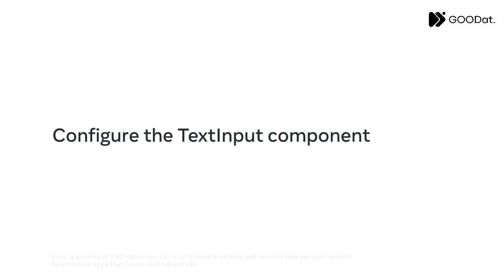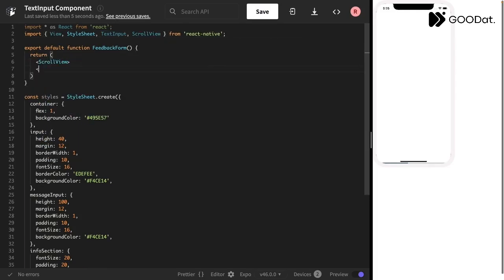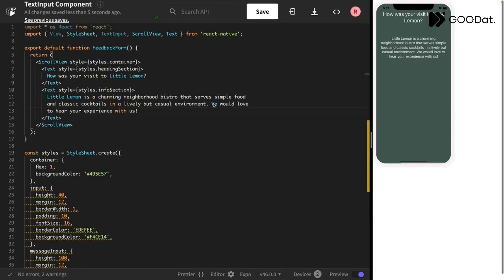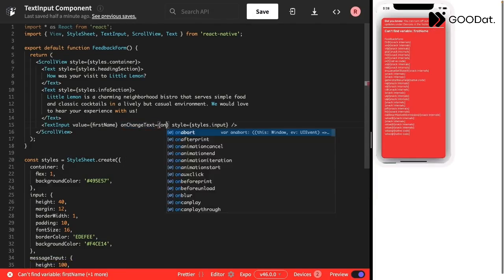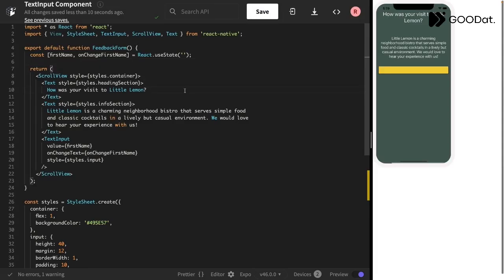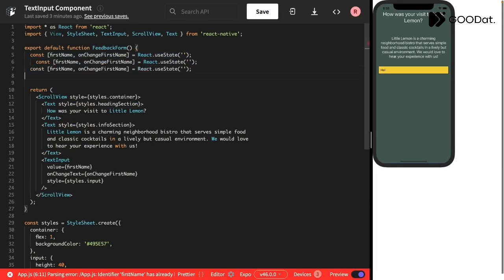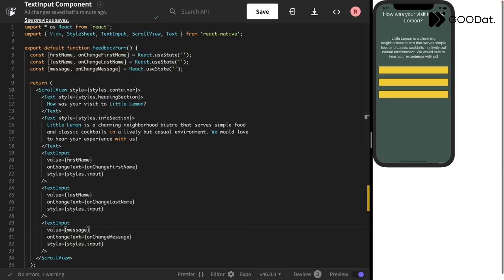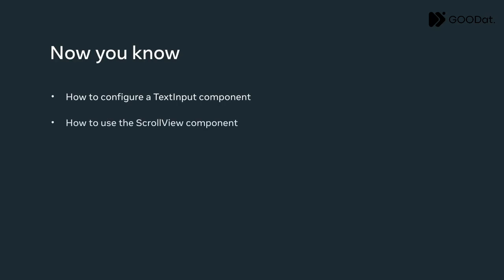Configure the TextInput Component | Meta React Native Specialization – Module 2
In this lesson, I demonstrate how to configure the TextInput component to make it more dynamic and user-focused.

Covered in this session:

Setting up placeholders and input types

Enabling secure entry for passwords

Using onChangeText to capture input

Managing controlled components with the value prop

Improving UX with proper keyboard configurations

Configuring TextInput helps you build smooth and professional forms for your React Native apps 🚀